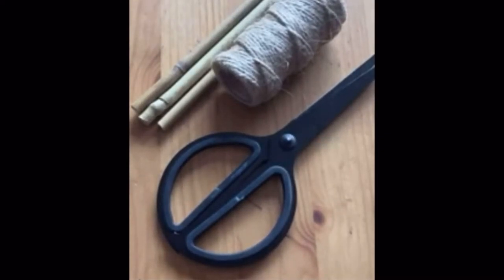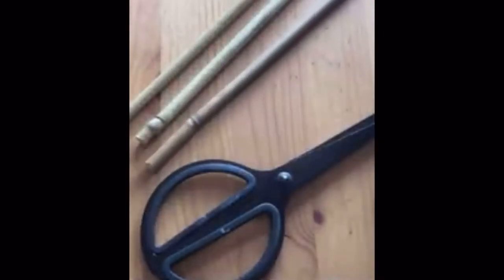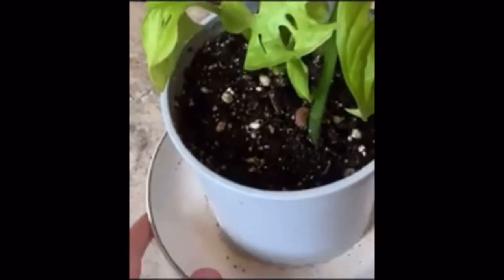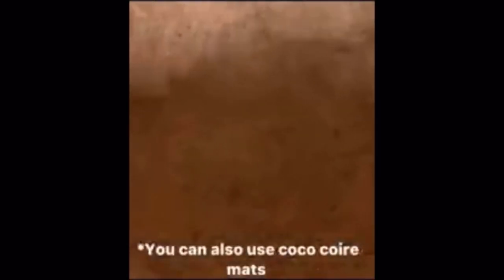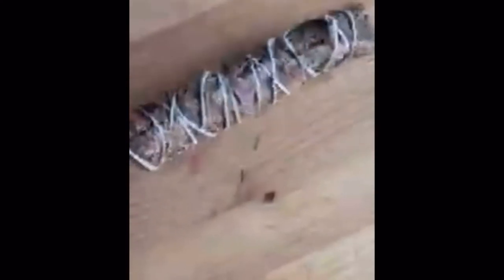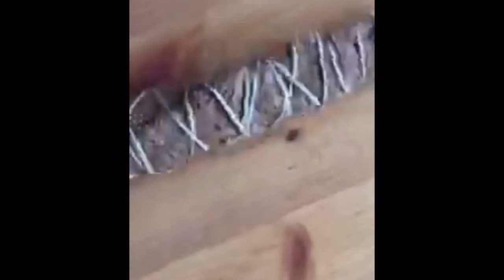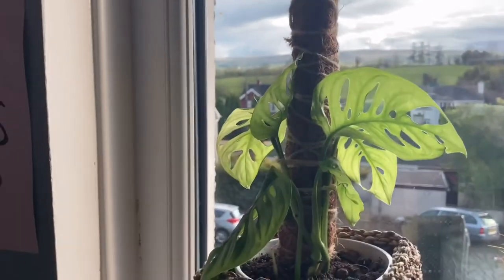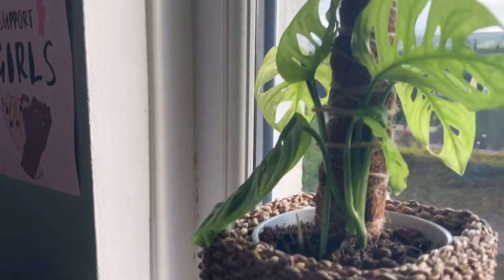DIY coco coire moss pole from basket liners!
Hey guys! today im showing you how to make diy coco coire pole for your plants! Like and sub for more!

- sorry for the poato quality -